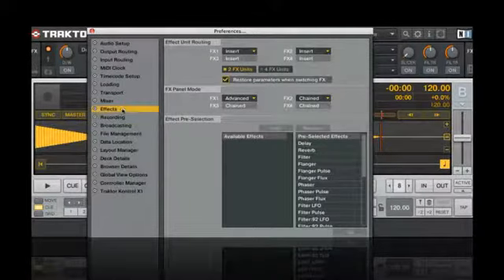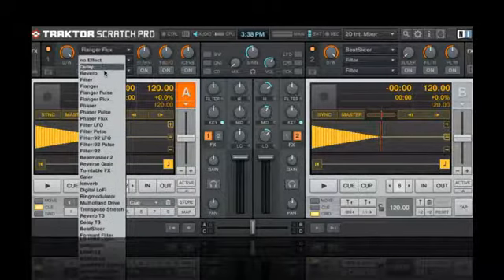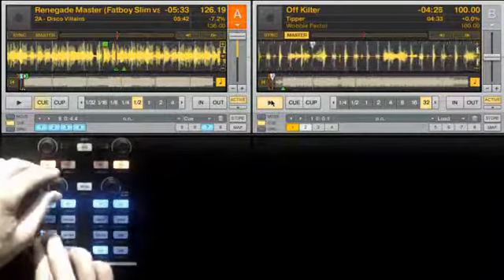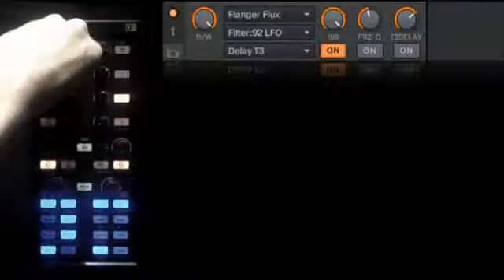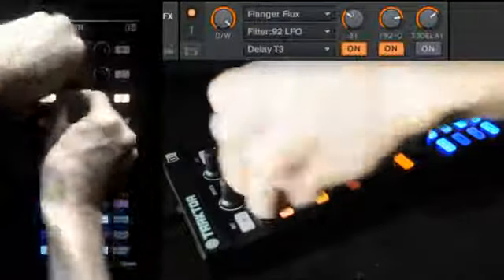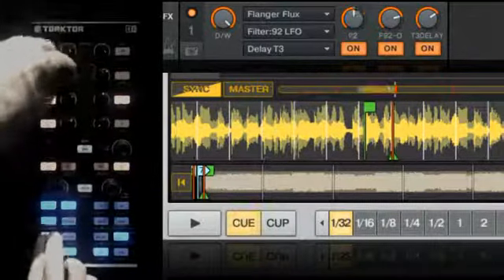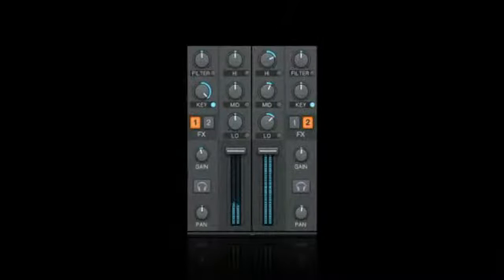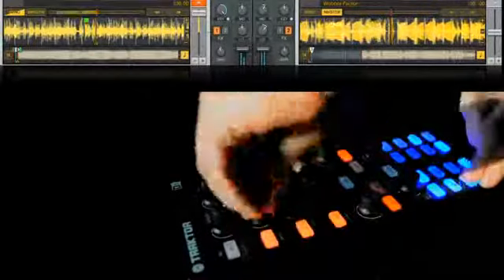Native Instruments Kontrol X1 Tutorial 3: Loop Synth | UniqueSquared.com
The first official TRAKTOR controller for use with any DJ software.

TRAKTOR KONTROL X1 gives you instant command of your decks and effect parameters whether you are a DJ using DVS (digital vinyl system) timecode or software. Simply connect the TRAKTOR KONTROL X1 to a computer running TRAKTOR (or other performance software) and take charge. Robust rotary knobs with a heavy-duty feel and backlit buttons provide precise visual and tactile status feedback, letting you delve deep inside TRAKTOR without having to touch your computer.